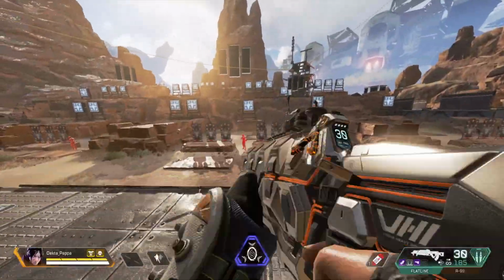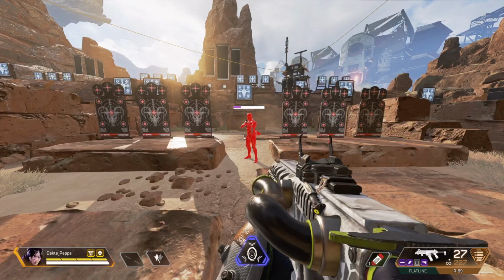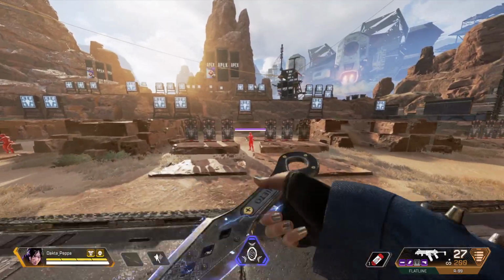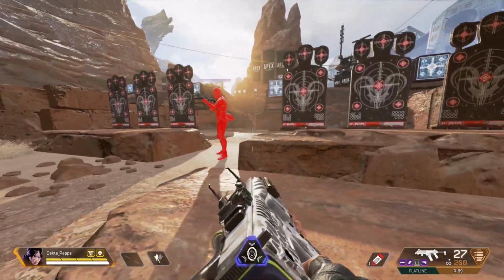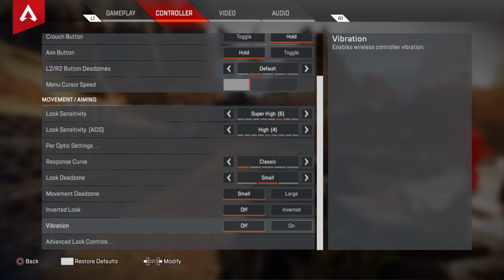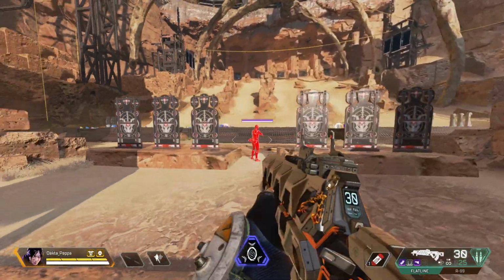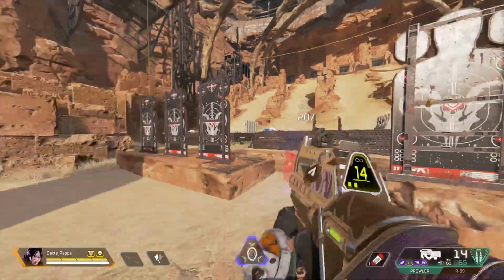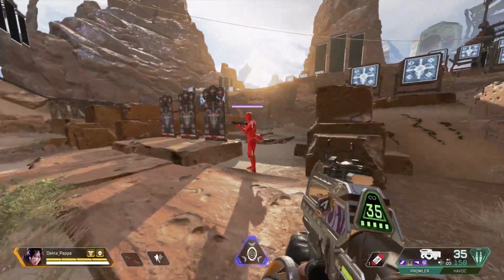The Best Settings For Apex Legends on Console?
These are my current settings on PS4. Give them a try and let me know if they work for you.